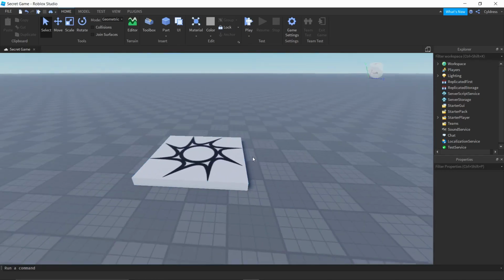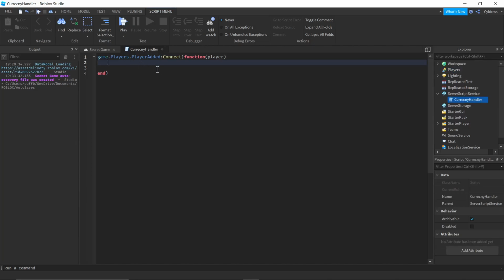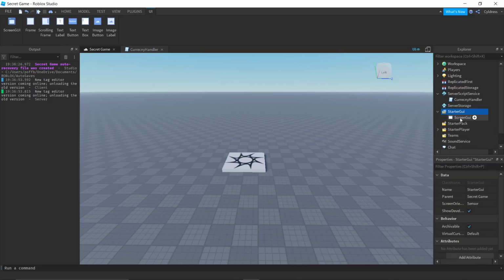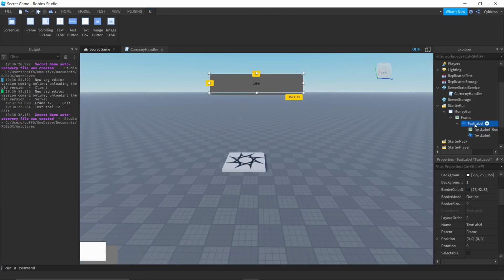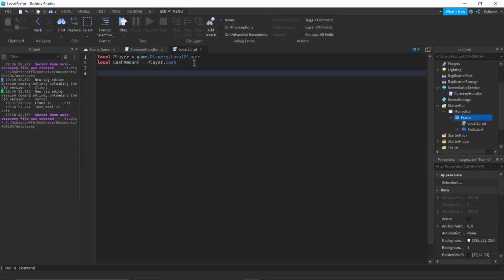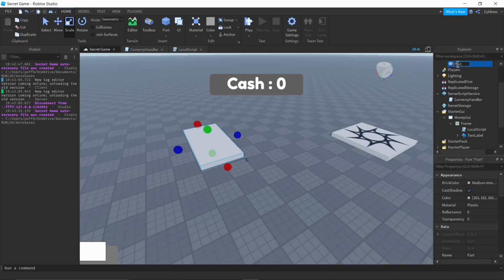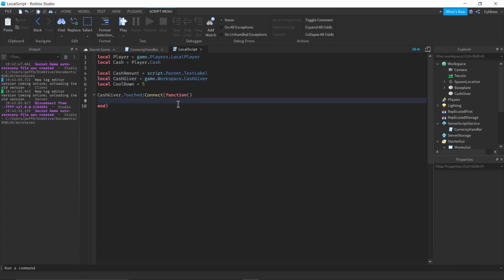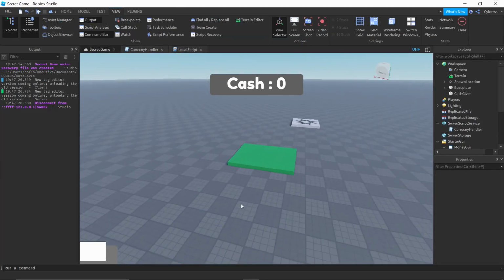Roblox Studio How To Add Currency Into Your Game WITH A GUI!!